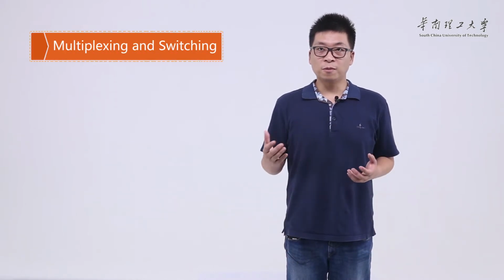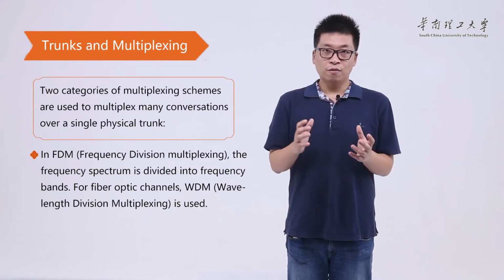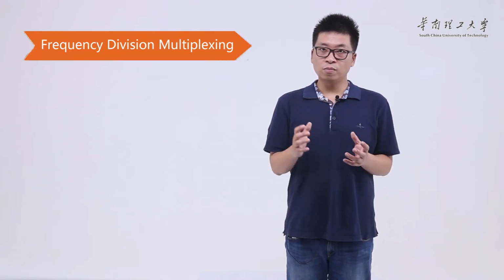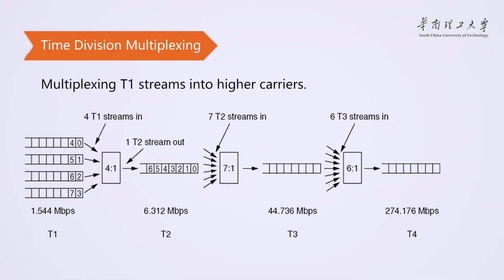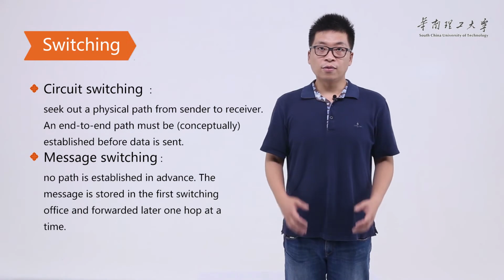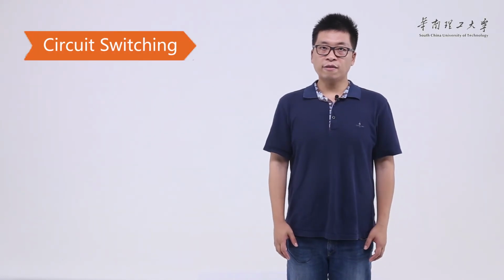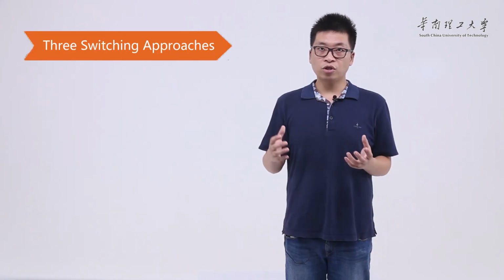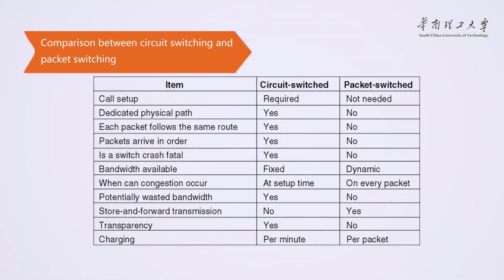2.5 Multiplexing & Switching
2.5Multiplexing & Switching